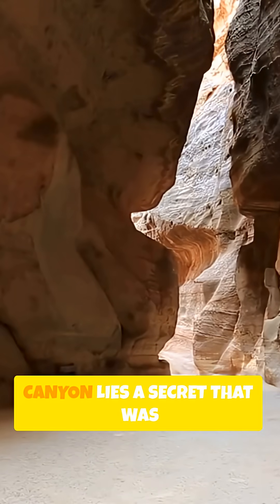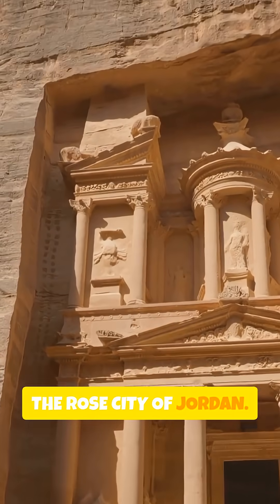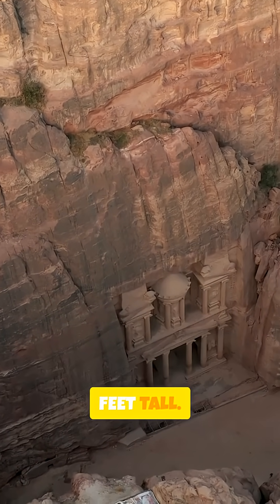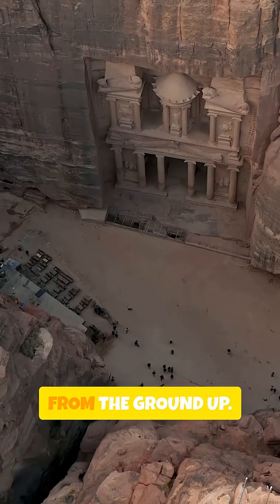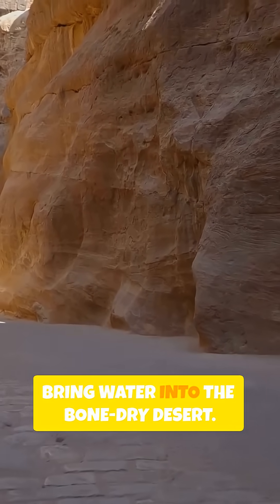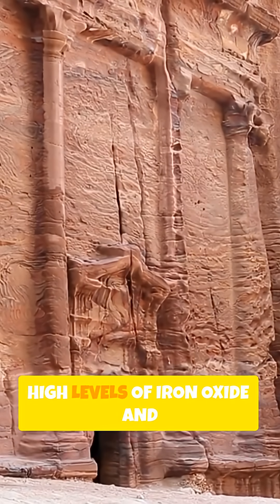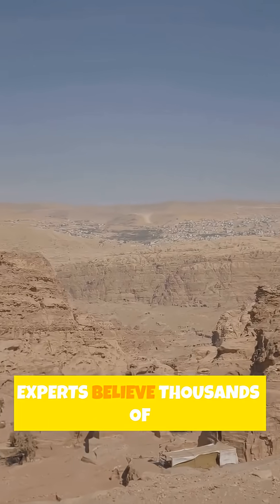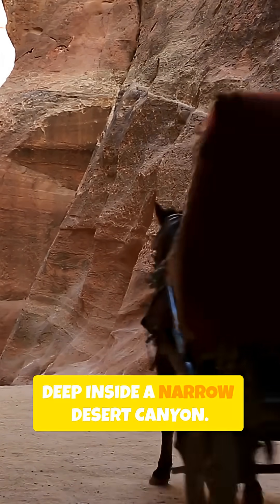Petra’s “Treasury” Was Never a Treasury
Petra, Jordan looks like a “lost city,” but the biggest surprise is what most people never realize at first glance. From the Siq’s canyon entrance to the legendary “Treasury,” Petra’s story is packed with engineering, scale, and secrets carved into stone.
Built by the Nabataeans over 2,000 years ago, Petra is far more than one famous facade—and the truth behind the “Treasury” might surprise you.